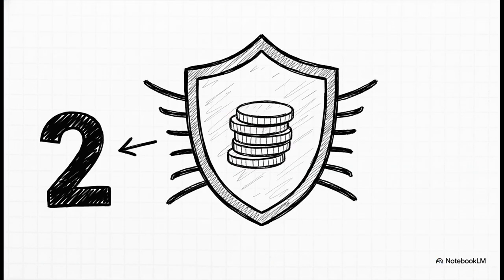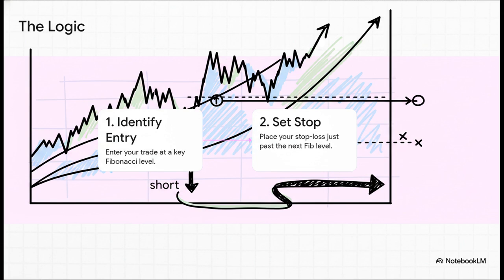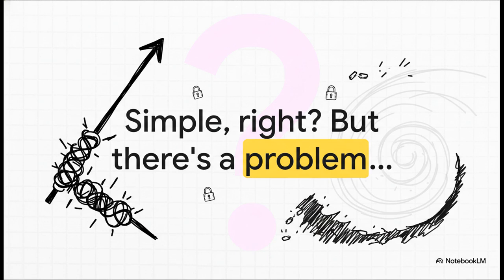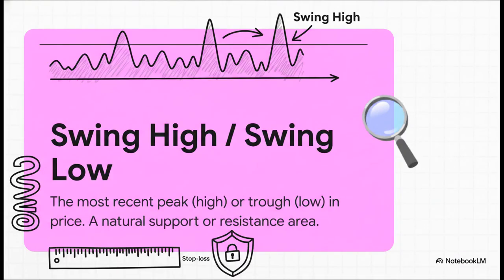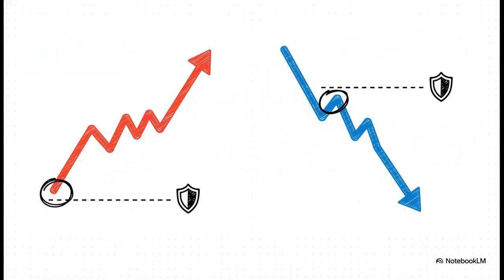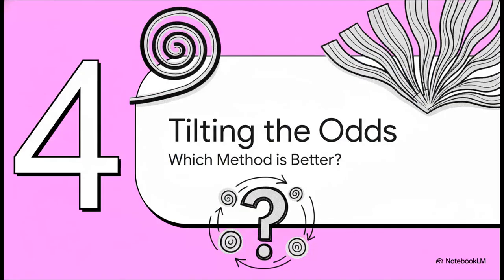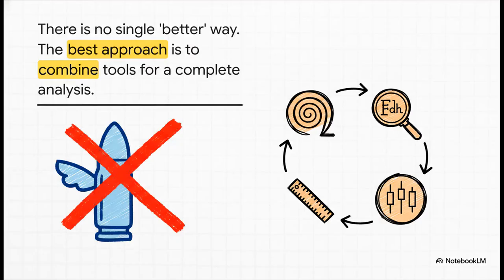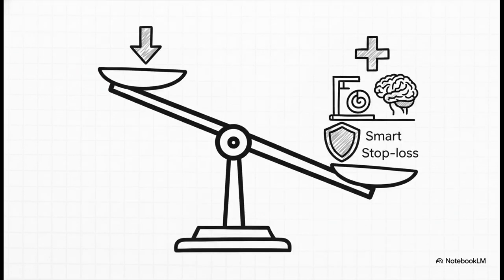How to Use Fibonacci to Place Your Stop Loss